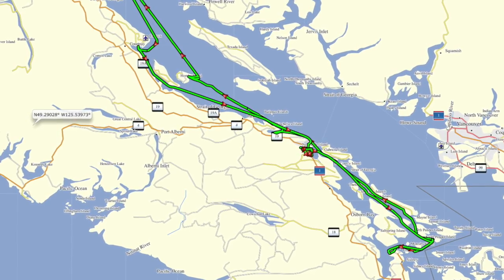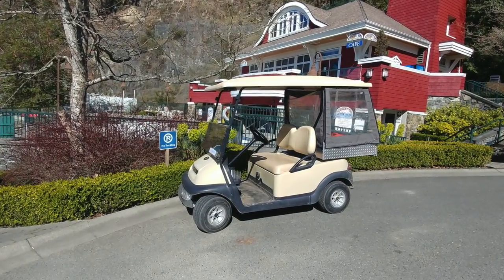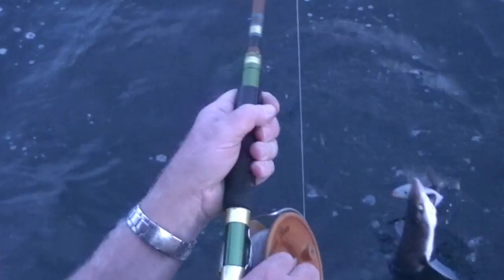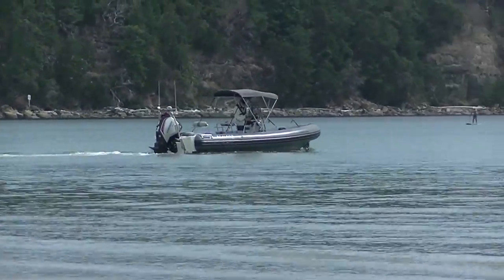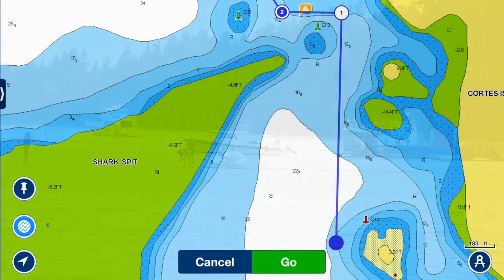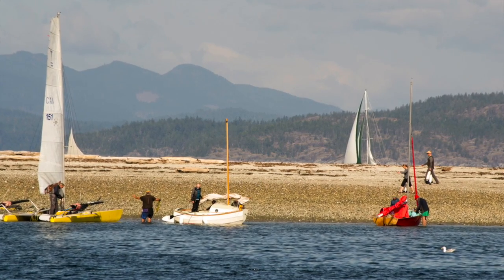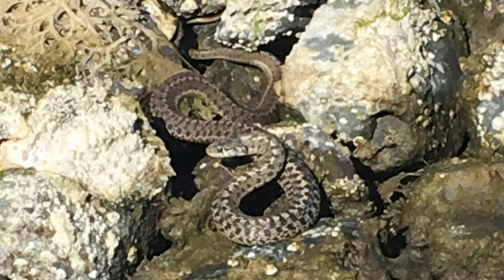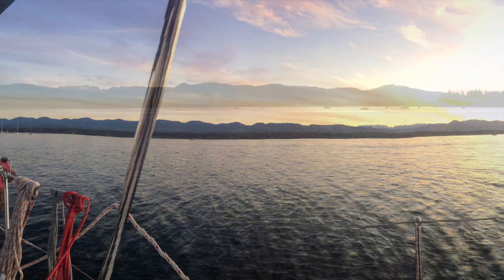Discovery Islands 2019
Our 2019 summer trip on Ride the Wind was to the Discovery islands (just east of Campbell River). Along the way we stopped at Nanaimo, Comox, Manson's Landing and other interesting spots. The video also gives a few tips on navigating through Uganda Passage which seems to give some people the shivers.